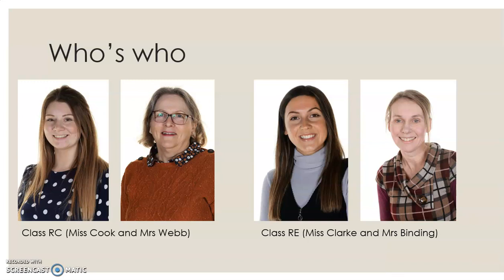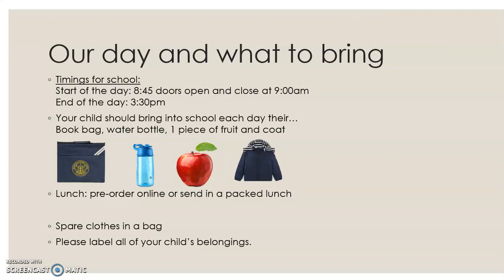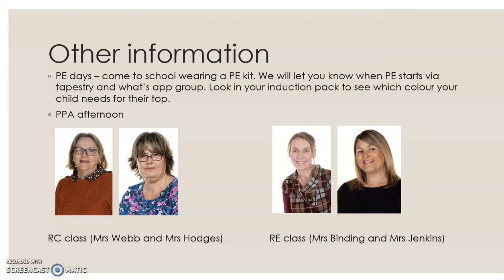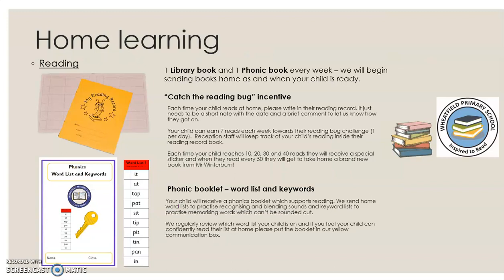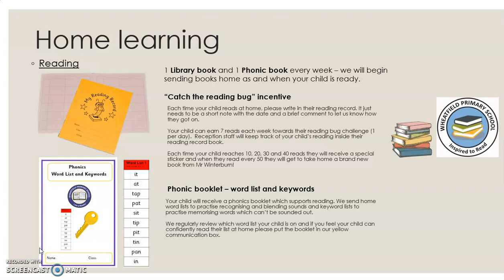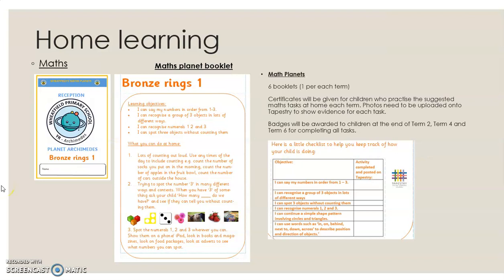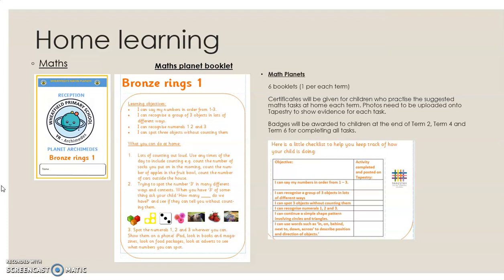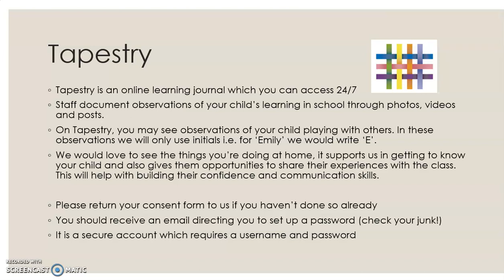Meet the Teachers! September 2021